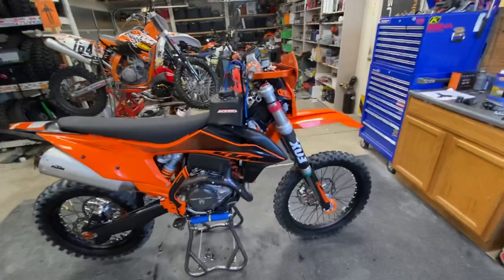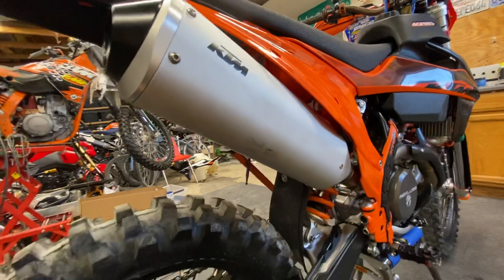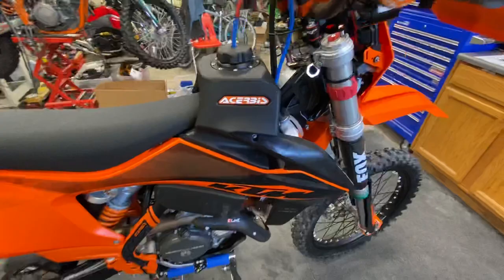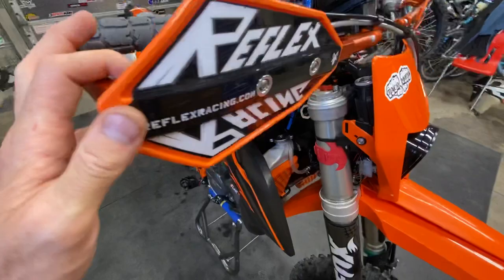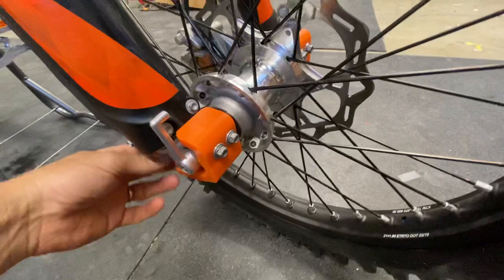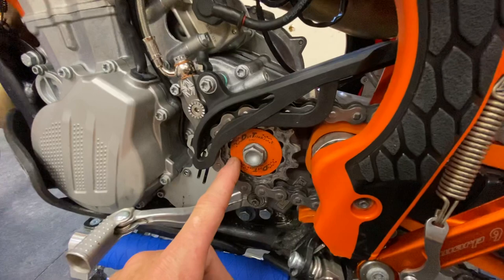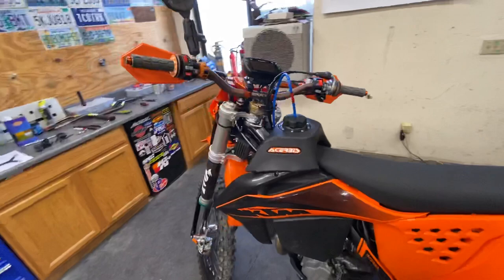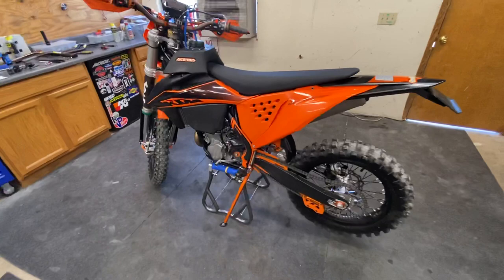2020 KTM 500 EXCF Ultimate Light ADV Build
another really fun father and son themed bike build.

on this one our pilot friend from seattle found a 2020 500 at Renegade cycles in Utah and worked with our buddy Nando to line up this EXC. we transported it down to vegas and after a few weeks of working out the specs on the build sorted out a real beauty and an incredible performer.

our owner was wanting a bike he could use for light ADV rides, single track, BDR runs, and everything in between. a best of all riding bike.

to make that happen we turned to our moto partners for the best of the best to make this one happen.

components and parts used on these bikes:
Michelin bib mousse
IRC MB5 rear tire 140 size
Shinko 216 90/100 'fatty' front tire
Taco Moto Co wheel weights
Enduro Engineering front wheel puller
TM design Works fork shoe guard
Warp 9 titanium / aluminum rim locks
SKF fork seal wipers
Dingos Racing lower fork guards
Polisport swing arm guards
Tusk axle block
Tusk rear wheel spacers with bearing guard
Taco Moto Co multi function rear light unit
Dirt Tricks rear sprocket
Dirt Tricks dome washer
TM Design Works rear chain slider
TM Design Works swing arm chain slider
Warp 9 kick stand
Samco OEM hose replacement kit
Trail Tech radiator guards
Bullet Proof Designs rear shark fin guard and caliper guard
E-Line header guard
XC Spurs foot pegs
Acerbis frame guards
Acerbis 3.9 gallon fuel tank
Free Flo check valve vent hose
KTM hard parts coolant overflow tank
Taco Moto Co fuel 90 tank outlet
Metal body in tank fuel filter
CPC brass fuel tank connector
Golan dual O-ring in line fuel filter
Arizona Ride Shop brake pedal
Molecule skid plate
Taco Moto Co smog delete kit
Taco Moto Co O2 sensor plug
Race Tech Xplor conversion Gold Valve system, custom valved and sprung for the rider's weight, shock bladder conversion
Reflex Racing Recurve bar guard system
brp/scotts undermount stabelizer system
Voyager Pro
Moto Minded Stout Mount
Moto Minded Tilt Wedge
Canyon Dancer tie down loops
Risk Racing Seal Doctor
BRP cable guide
Odi Rouge grips
Odi grip donuts
Pro Taper Evo handlebars, woods high bend
Warp 9 fork bleeders
LED turn signal flasher
Sicass Racing multi function switch
Double Take Scrambler mirror
Moto Minded V2 headlight mount
Bullet Proof Designs unbreakable levers
Flexx vibration damper inserts
Moto Minded / Baja Designs XL80 headlight
Taco Moto Co accessory power connection system
PC Racing air filter base gasket
PC Racing filter skins
Twin Air cageless works air filter cage
Twin Air flame proof air filter
Twin Air throttle body mod kit
Seat Concepts comfort seat
Pro Moto Billet muffler end cap with spark arrester
GET RX1 ECU system
GET traction control knob
Enduroplate license plate holder
Rekluse CX clutch system
Antigravity 8 cell battery
Enduro Engineering folding bike stand
Taco Moto Co steekers (good for 3-4 HP guaranteed)

**NOTE- this bike has been converted into an OFF HIGHWAY use machine and may contain parts and equipment that are not legal for street use in your area. please consult all local and federal regulations before making any modifications to your bike.